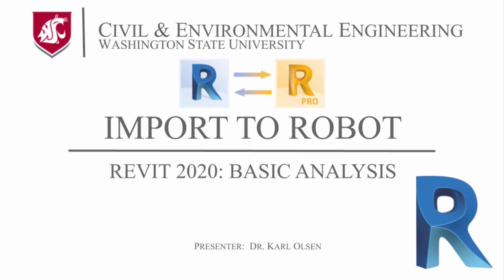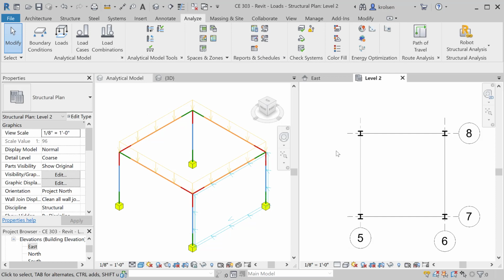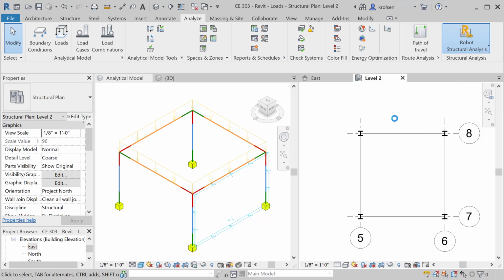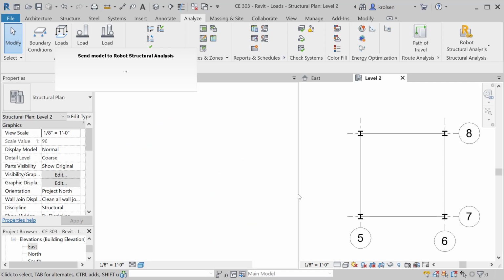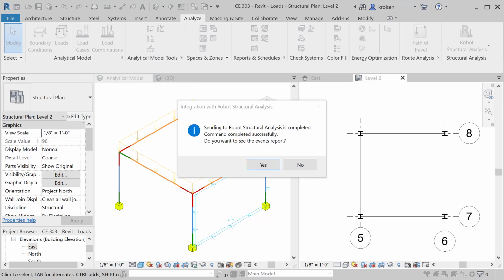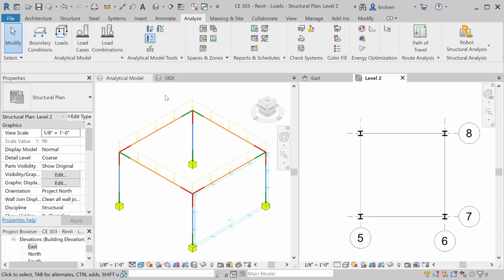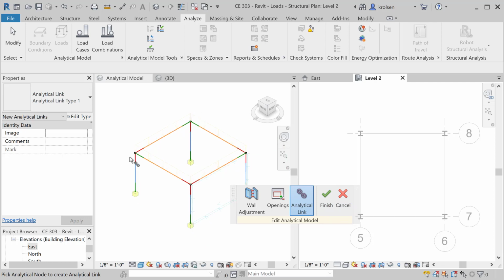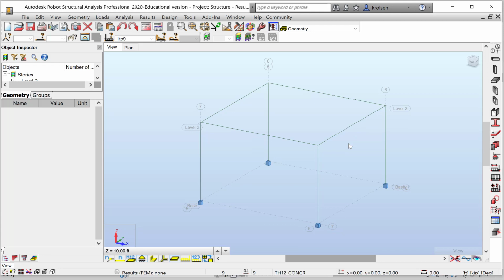CE 203 - Revit 2020 - Analytical Model - Import to Robot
CE 203 - Revit - Analytical Model - Import to Robot